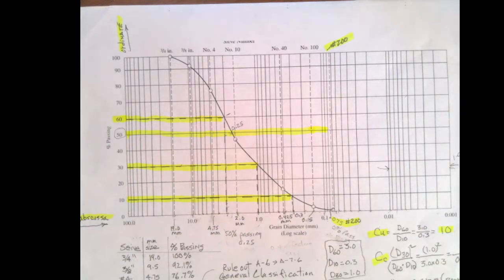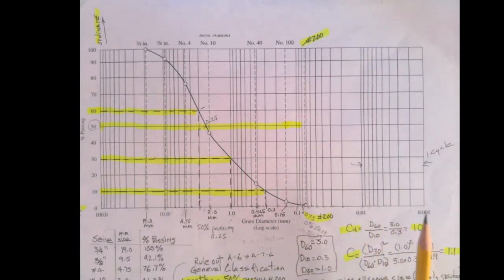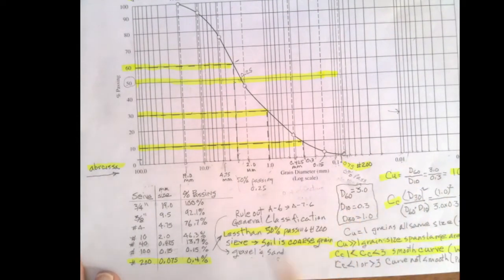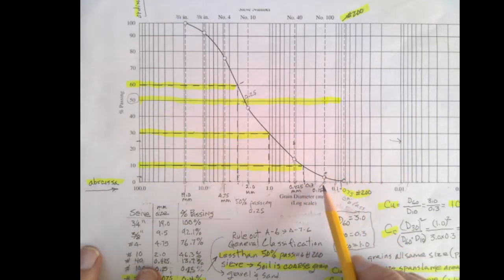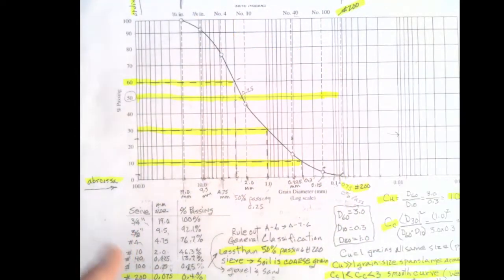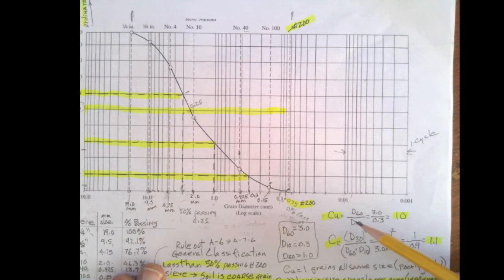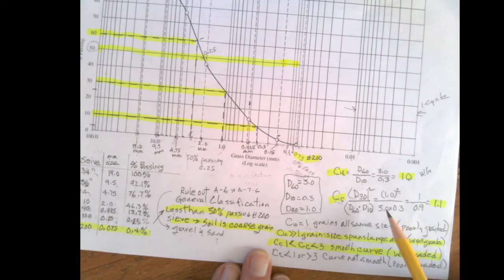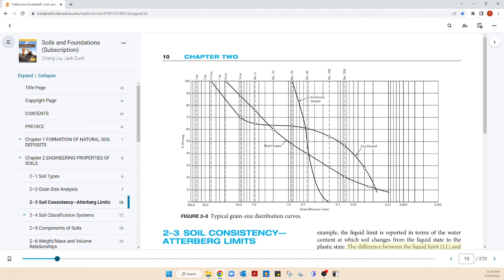Week 8 Preview Video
Describes laboratory methods used to evaluate grain size distributions.